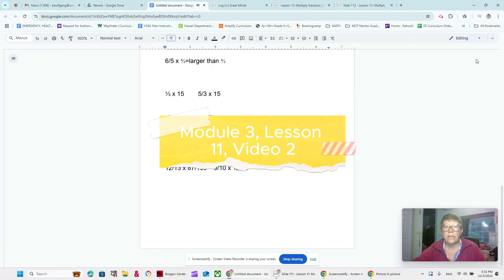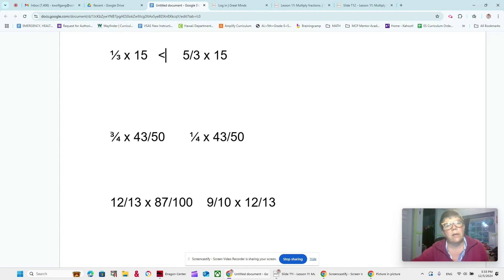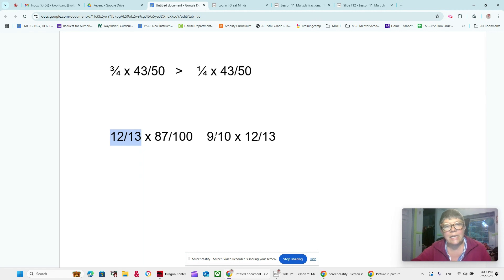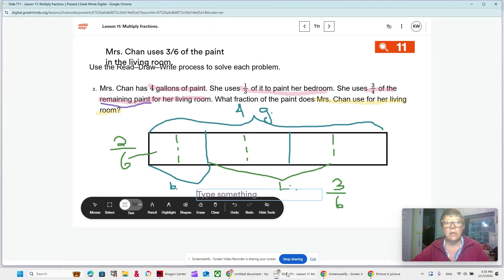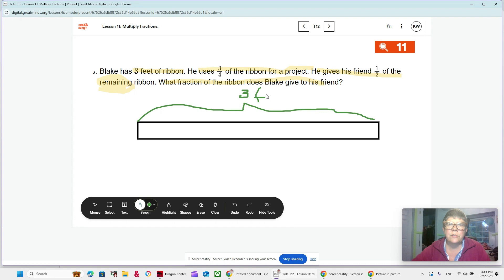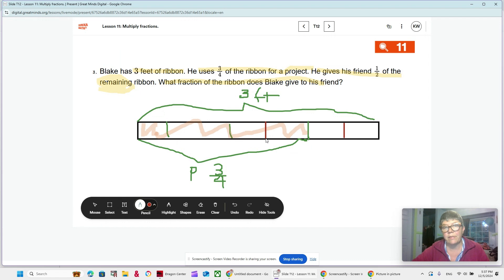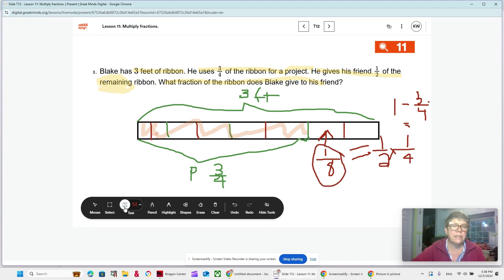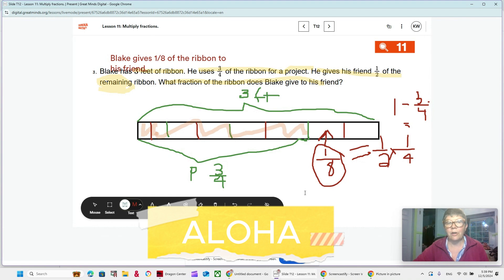Eureka Math Squared, Grade 5, Module 3, Lesson 11, Video 2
Lesson 11  video 2 (only 2 videos in lesson 11)

5.NF.B.4.a, 5.NF.B.5.a
5.NF.B.5.b
Recognize, model and contestualize the product of a fraction and a whole number or fraction.
Compare the effects of multiplying by fractions and whole numbers.
Explain the effect of multiplying by a fraction less than one, equal to one or greater than one.